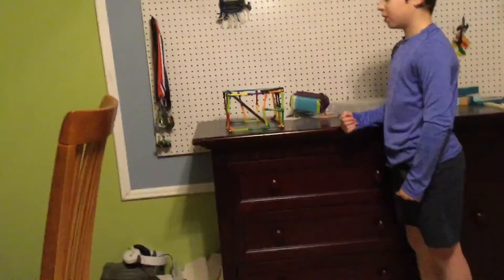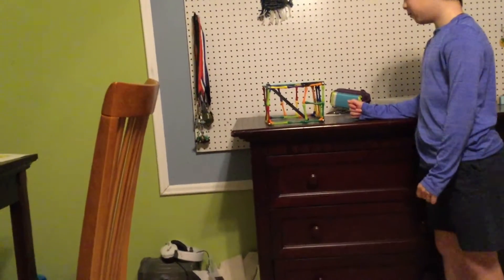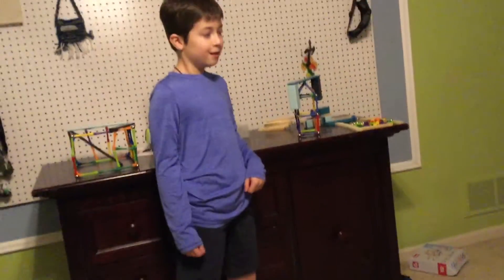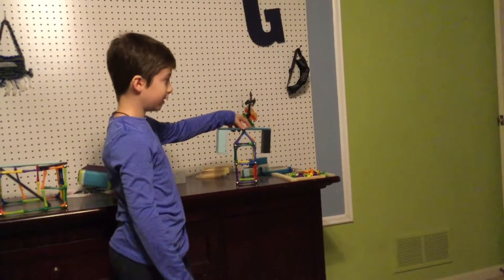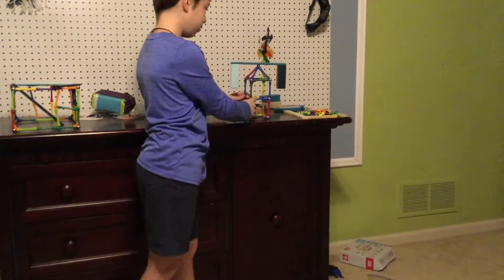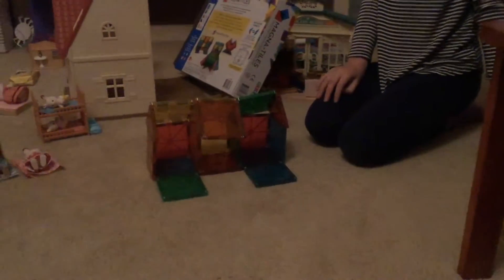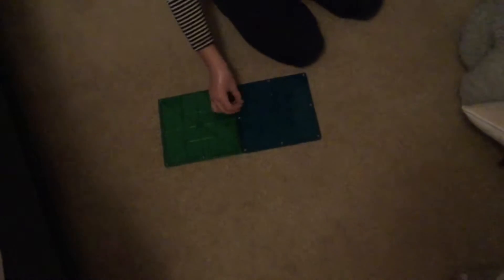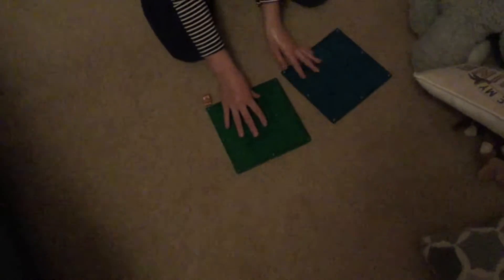Grant and Courtney Magnet Creations, ep 3